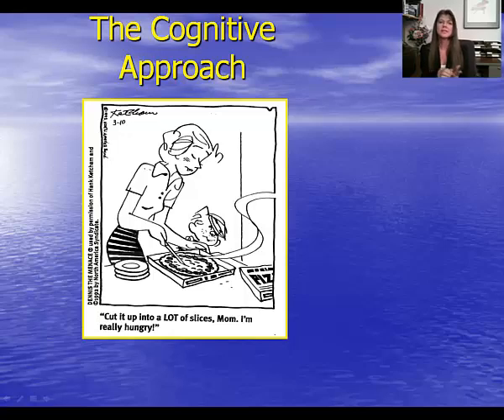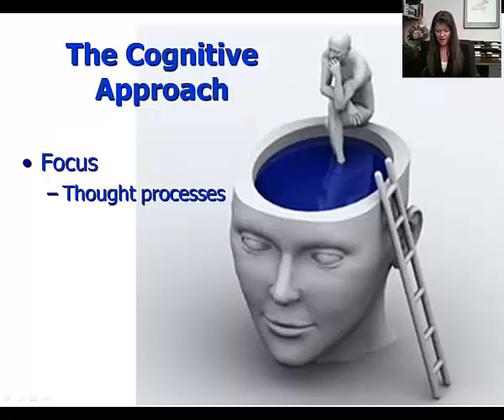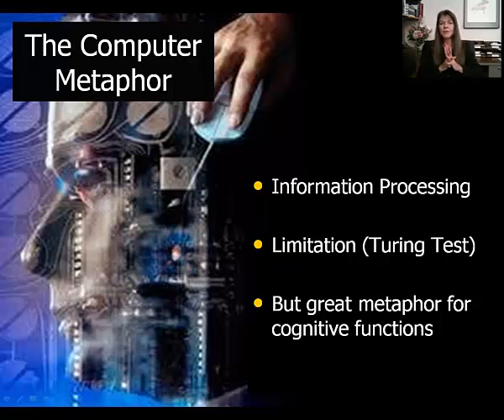OLD PSY 315 Lecture 7.1